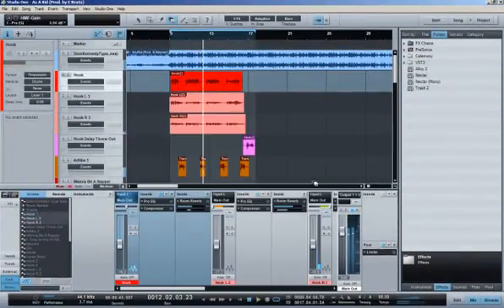Mixing Over Instrumentals - Mix Session - June 2 2015 - "As A Kid" Hook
Short Mixing Session Tutorial going over the Hook from my track "As A Kid".